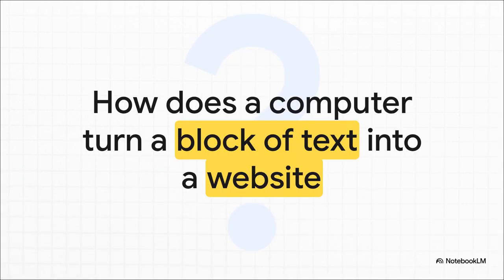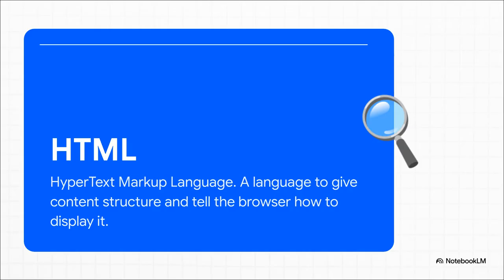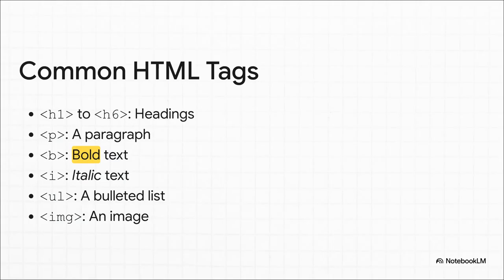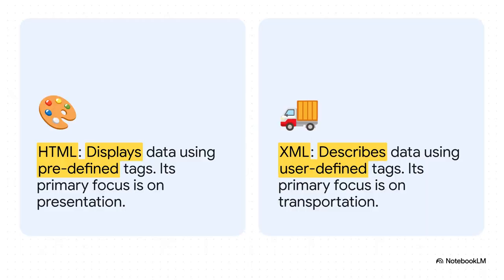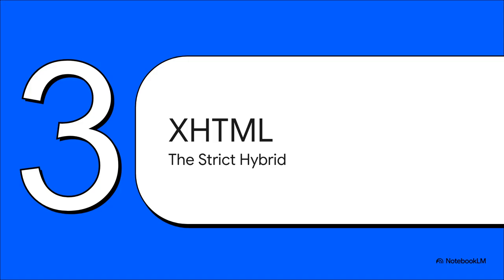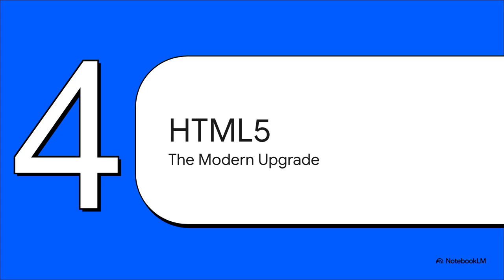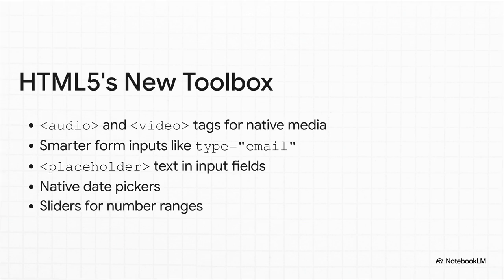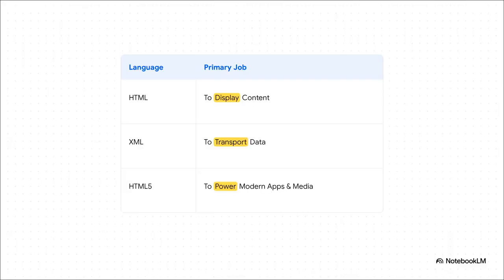Lecture 3: The Web's Secret Language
In this video, we cover "The Web's Secret Language" from a web development perspective, designed specially for B.Tech / BCA / MCA students.